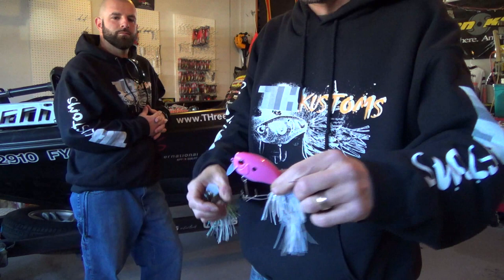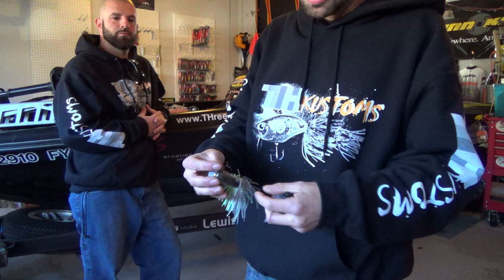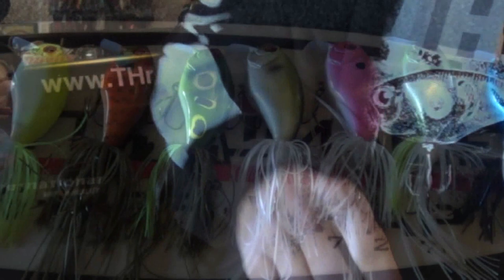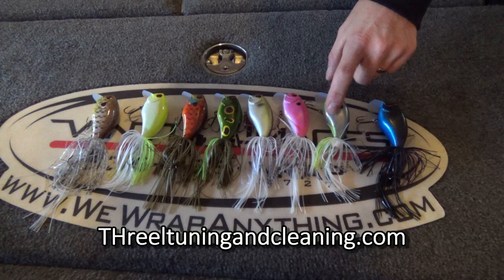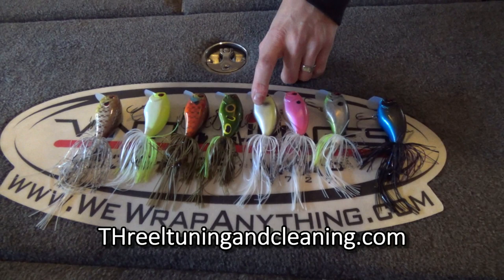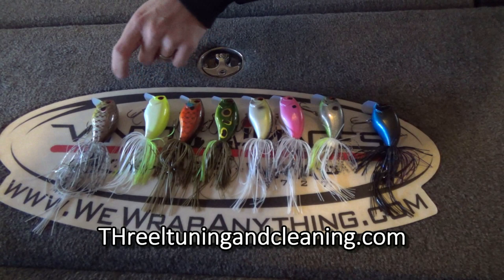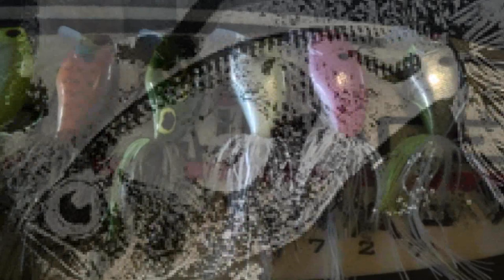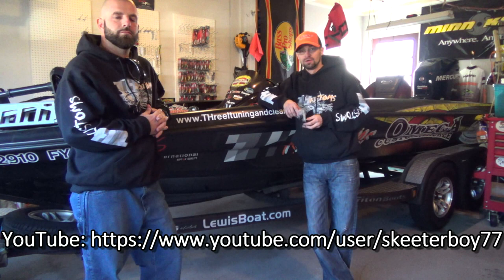Hangin' with Trey Harpel (TackleJunky81)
Hey guys, check out Trey Harpel, owner of THKustoms and THreeltuningandcleaning.com, you can check him out on YouTube and on Facebook at Trey Harpel.  Check him out guys!!